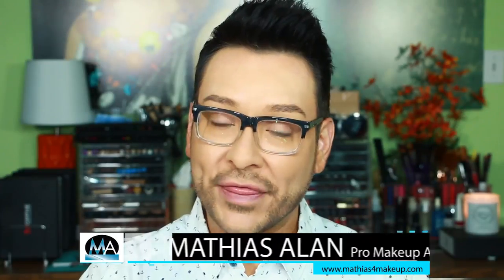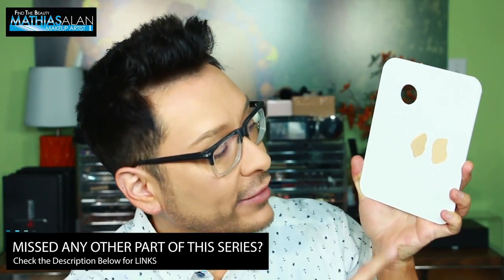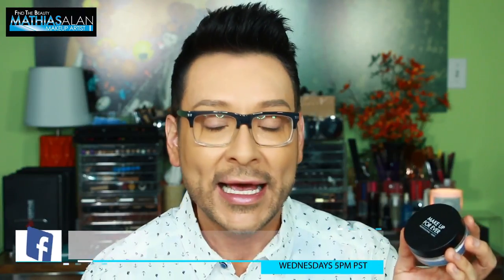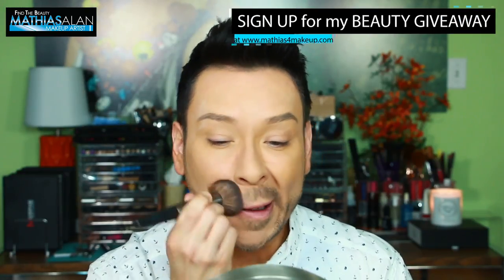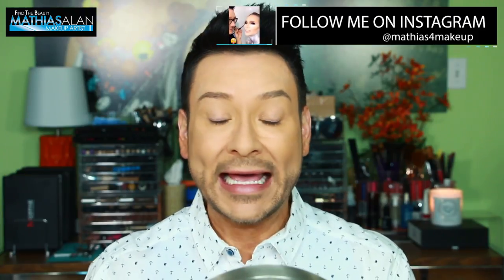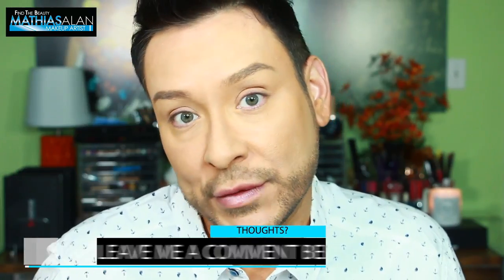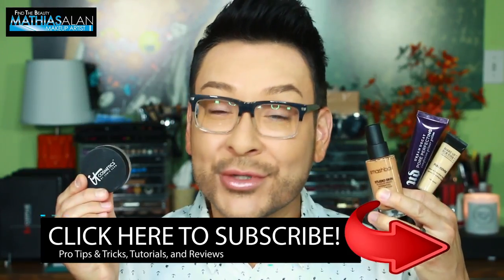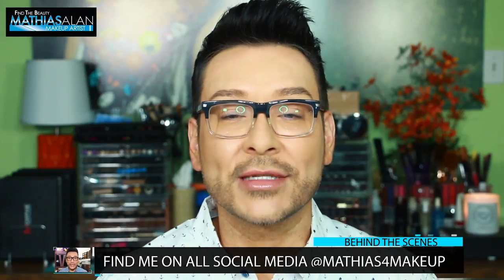Best HD Powder for Large Pores Mufe Ultra HD | Current Faves Pt 6 of a 6 Pt Series- mathias4makeup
In this week's Product Review and Demo, I am sharing the Make Up For Ever Ultra HD Loose Finishing Powder and explaining why it is the Best Powder for Large Pores and Acne Prone Skin. Loose Powder is a MUST HAVE for hot summer climates or for Oily Prone Skin and this is one of the BEST POWDERS for finishing your look and helping to reduce the texture on your face. In Part 6 of this Seminar Vlog Series for Oily Skin, I will demo step by step why this powder is amazing!

If you missed any other parts of this exclusive 6 part content on my channel, PLEASE go back and watch the videos here-

* Best Primers for Oily Skin & Large Pores | Current Faves Pt 1 of a 6 Pt Series
* Best Foundation for Oily Skin & Large Pores | Current Faves Pt 2 of a 6 Pt Series
* Best Full Coverage Concealers for Oily Skin | Current Faves Pt 3 of a 6 Pt Series
* Make Up For Ever VS. Smashbox Concealers | Current Faves Pt 4 of a 6 Pt Series
* Best Low End Loose Powders for Oily Skin & Large Pores | Current Faves Pt 5 of a 6 Pt Series

* MAKE UP FOR EVER ULTRA HD MICROFINISHING LOOSE POWDER SEPHORA

2-Pack of NB-13L Batteries and USB Dual Battery Charger for Canon G7X